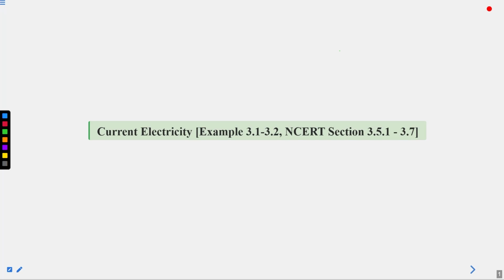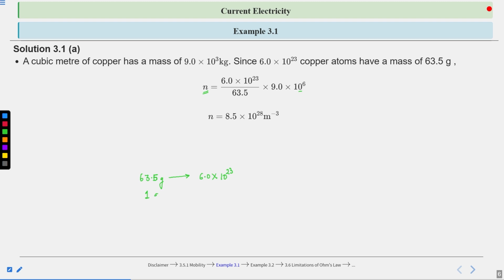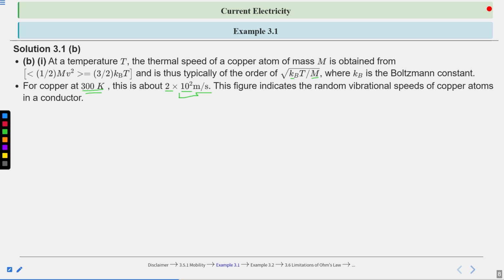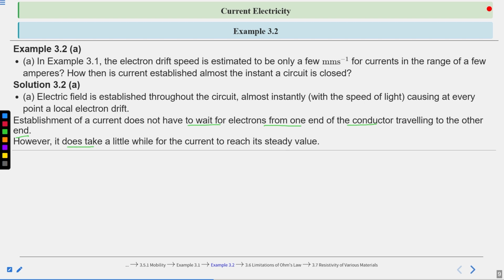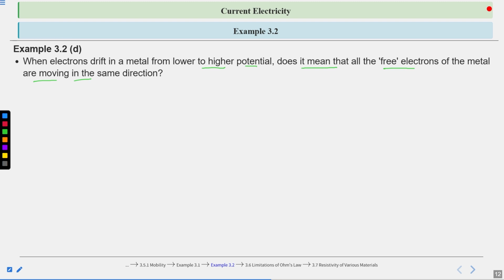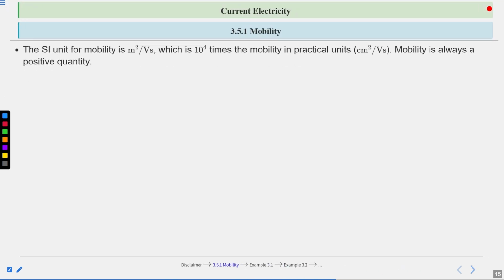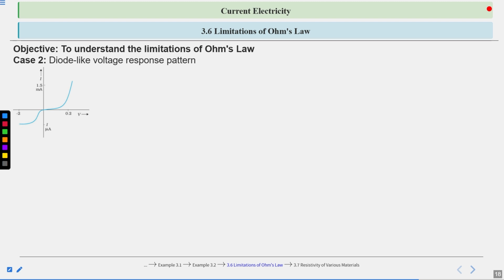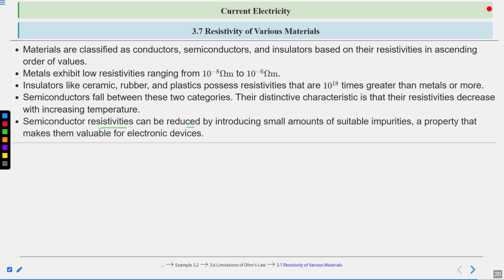Current Electricity Part 3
Subject: Physics
Programme Name: Current Electricity
Course Name: Engineering

📡 Key Features:
Syllabus-based Content